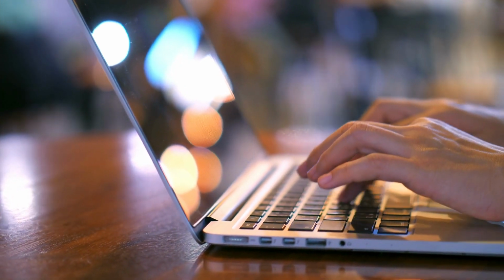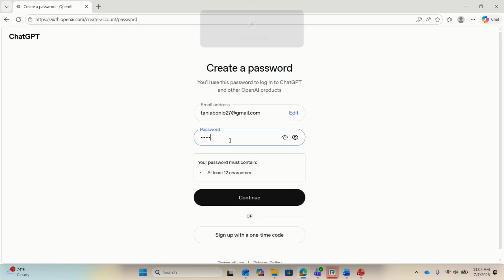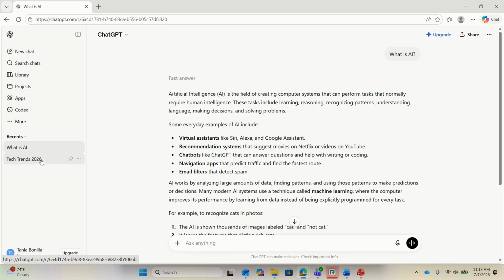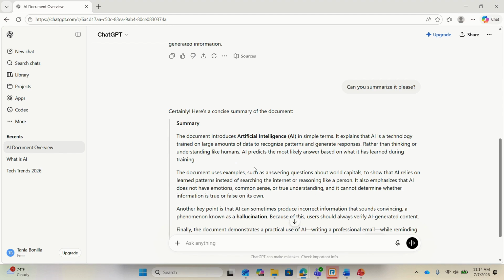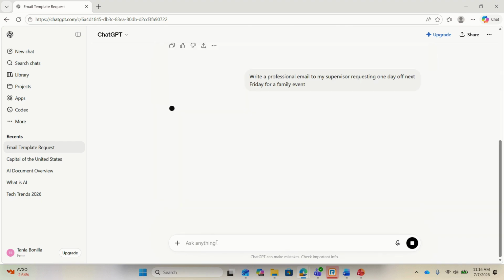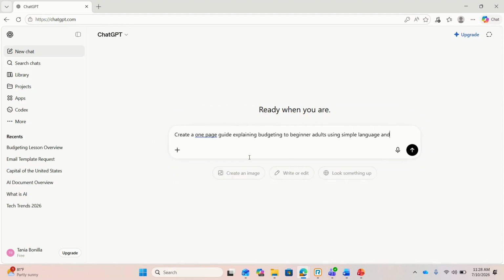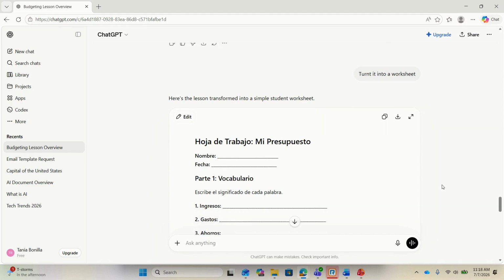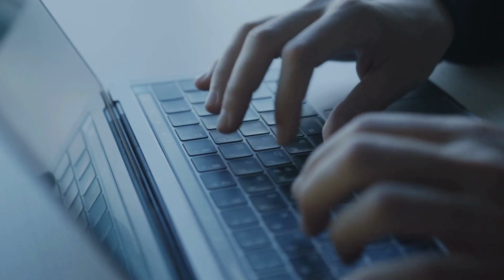How to create a Chat GPT account